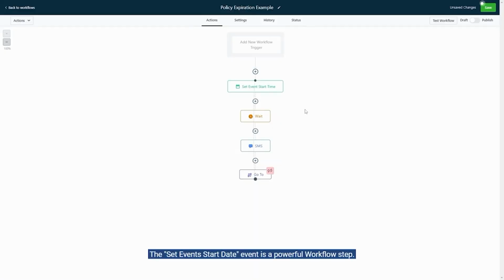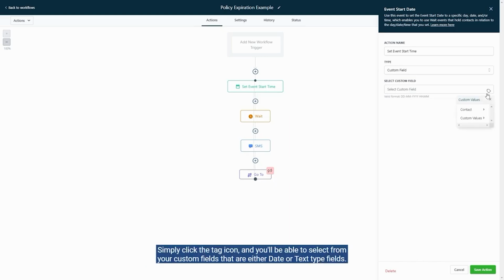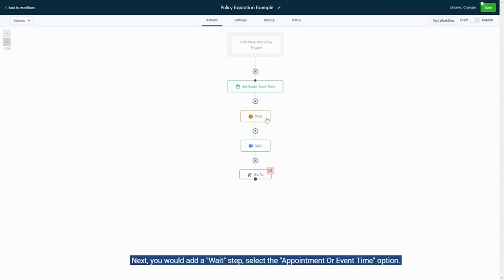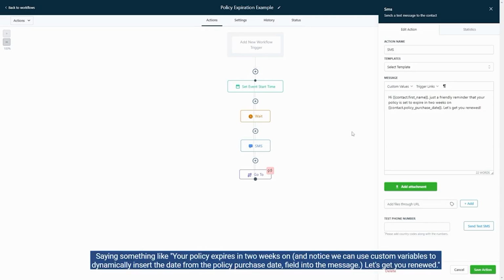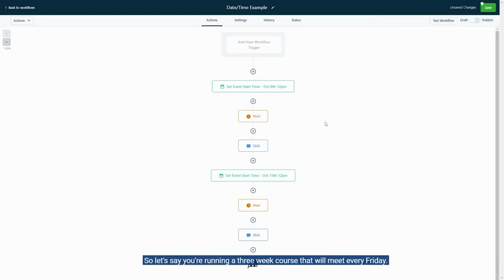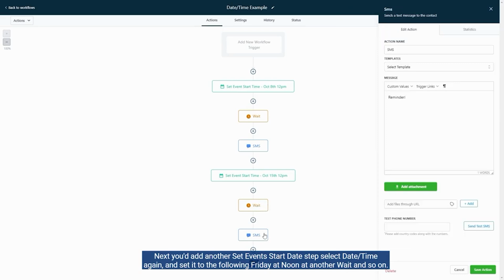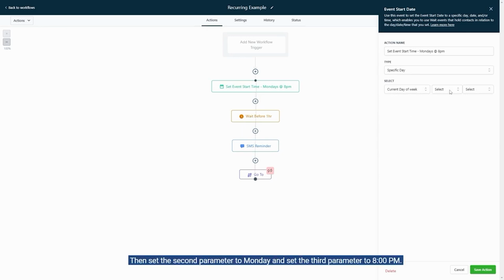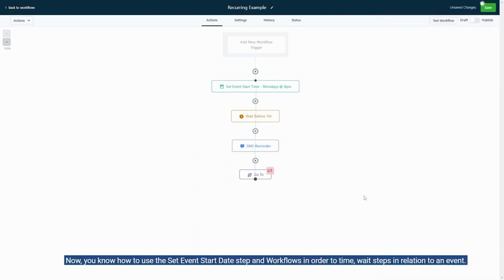How to Use Event Start Time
⏰ How to Set and Manage Event Start Times Effectively 🎉

In this video, we’ll guide you through setting and managing the start time for your events, ensuring everything runs smoothly and on schedule. Whether it's for a webinar, meeting, or live event, timing is key!

What you’ll learn:
✅ How to set the perfect event start time
✅ Best practices for managing event schedules
✅ Tools to keep track of event timings seamlessly